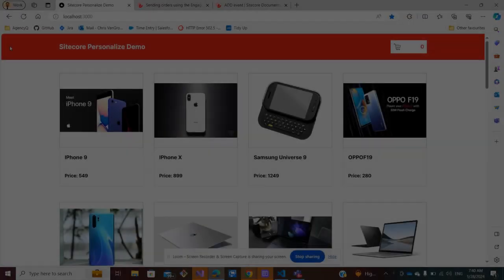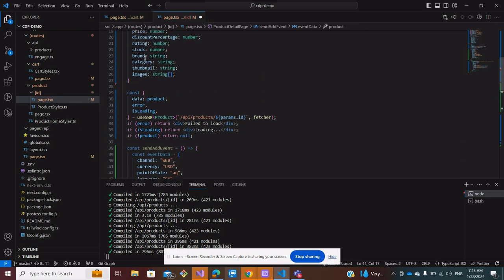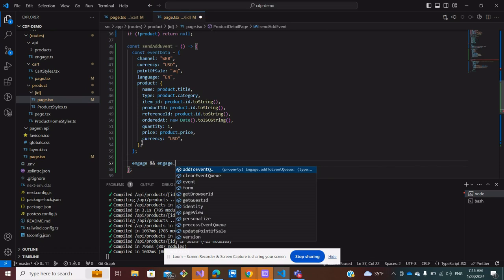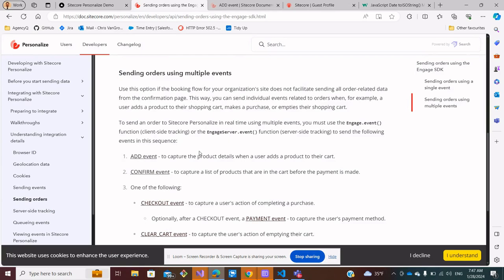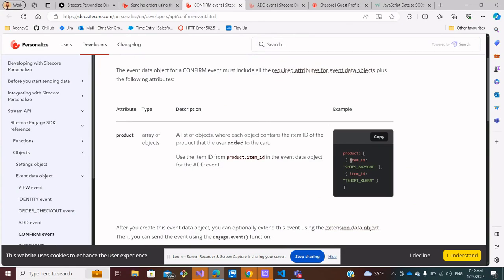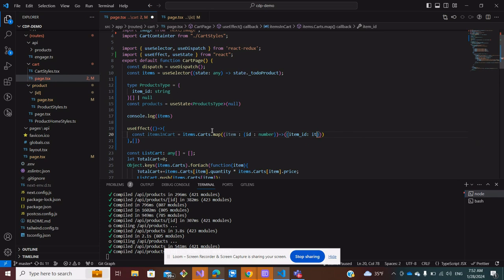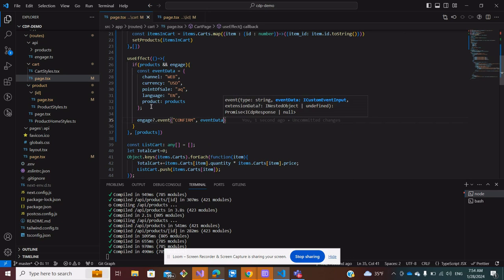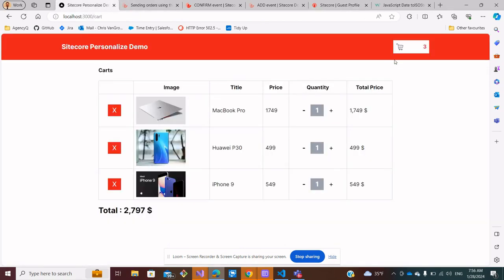Sitecore CDP and Personalize #3 - Sending Order Events Part One (Add, Confirm)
In this segment we will be sending order events to the Personalize portal